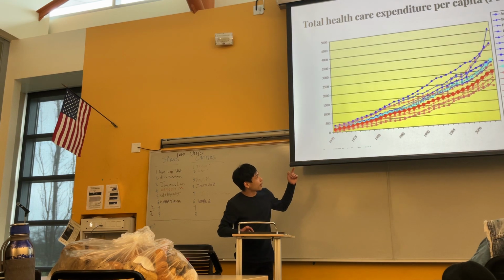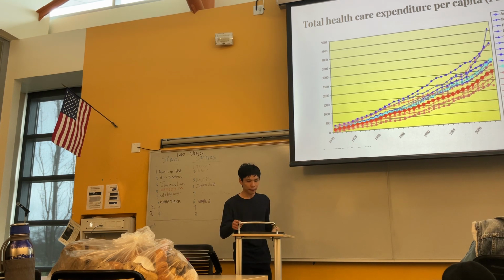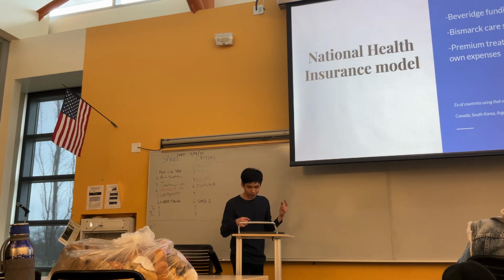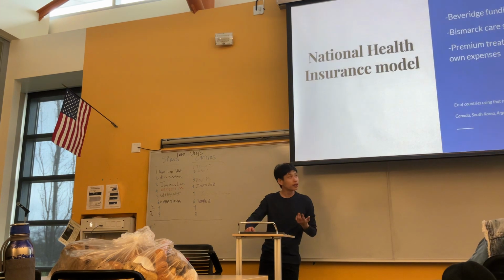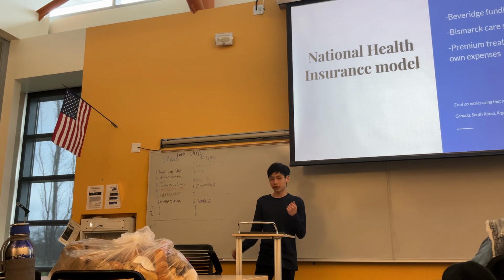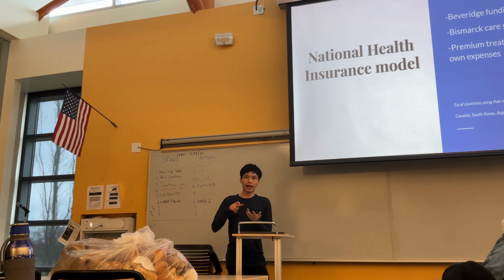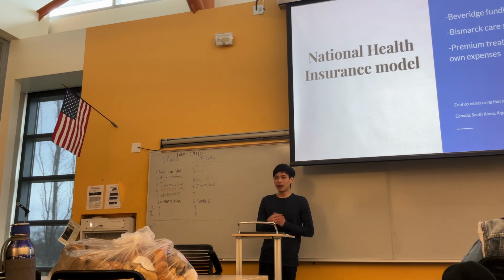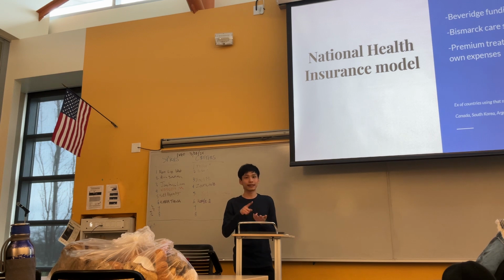Info Nyan Lin Htet